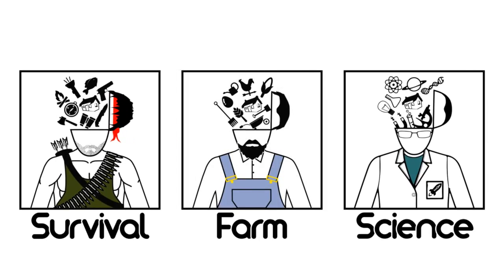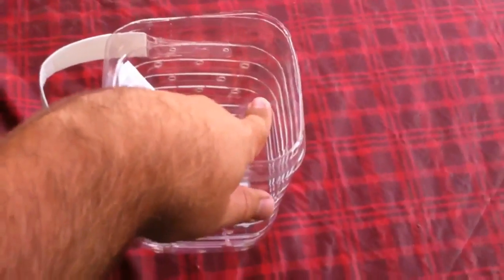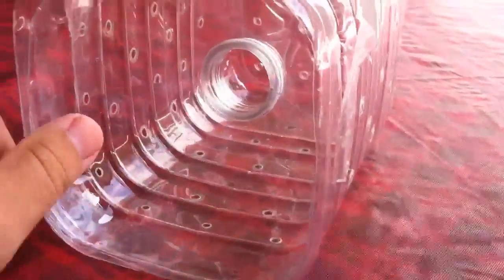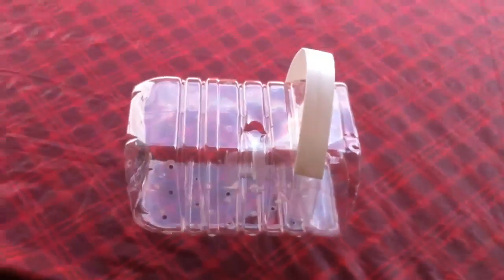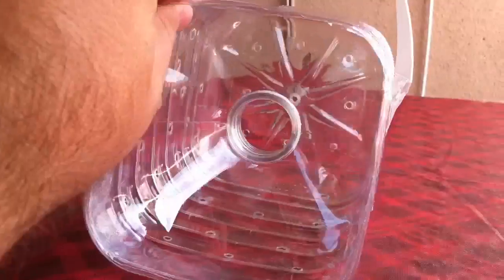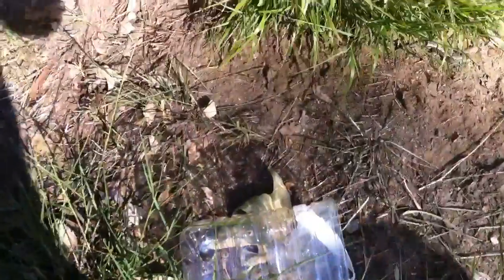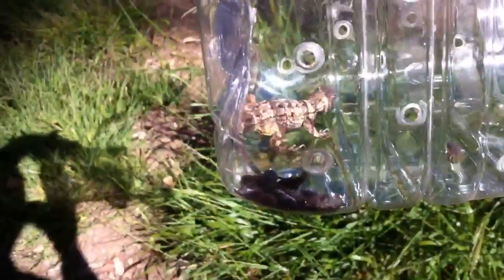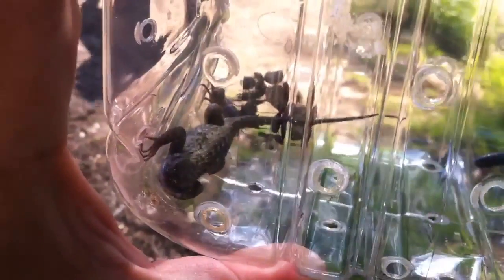DIY Lizard/Minnow trap that really works!